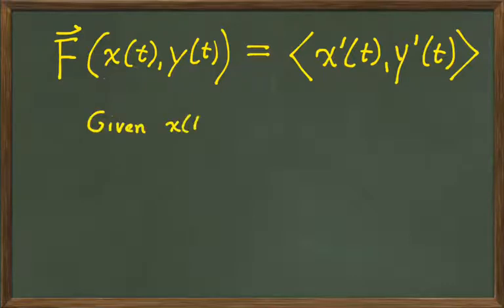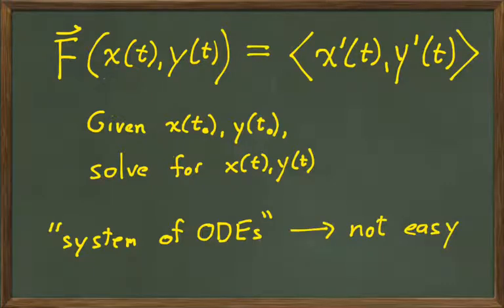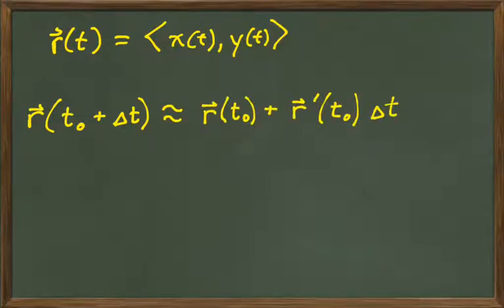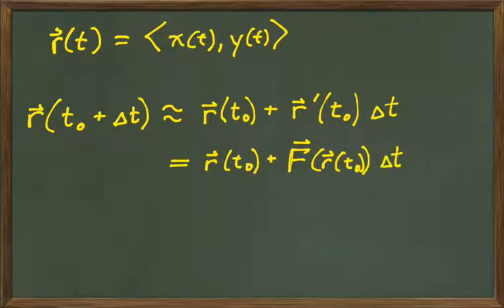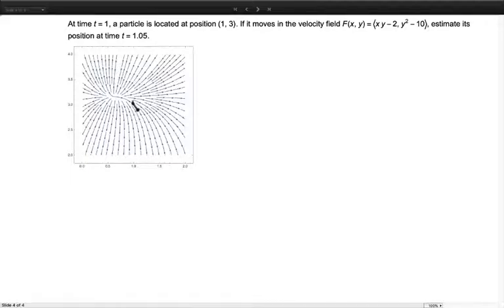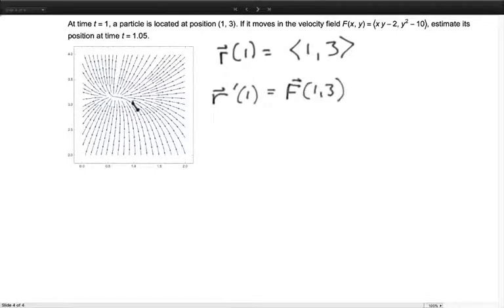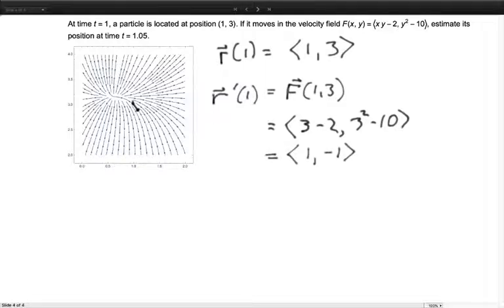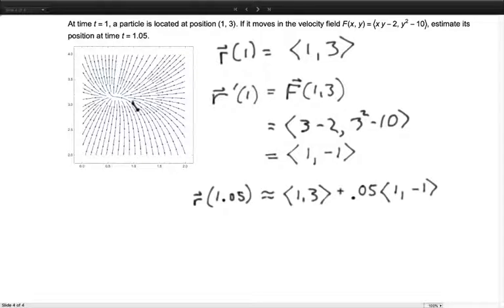Velocity Fields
When we interpret a vector field as the velocity of some fluid, we can estimate where any particular particle will be a short time later using linearization.